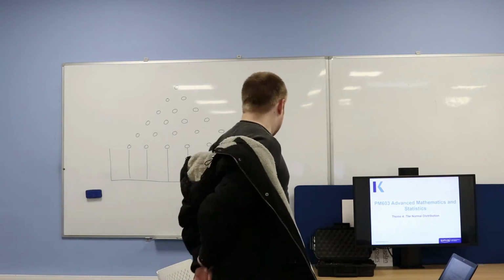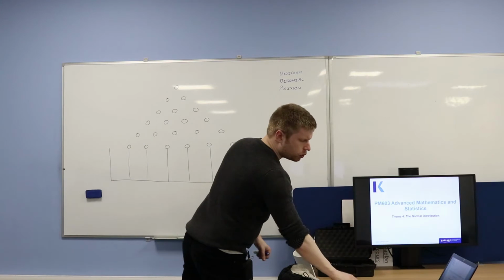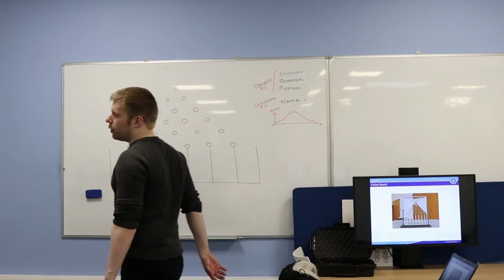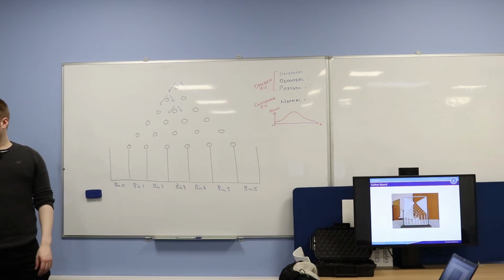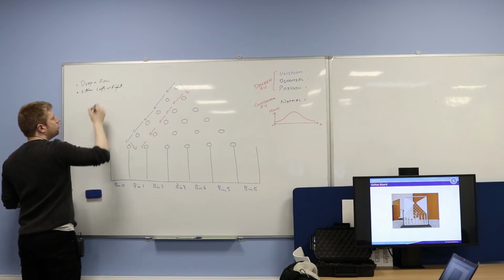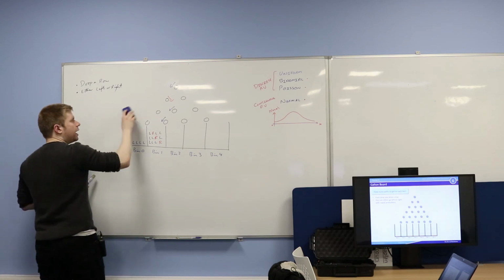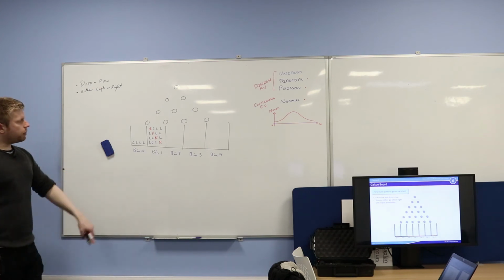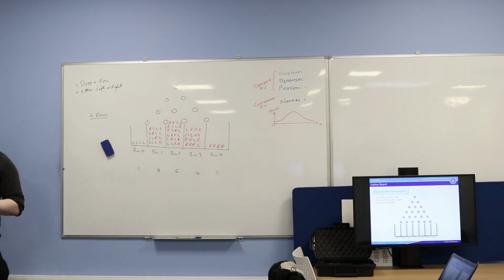Normal Distributions (1 of 9: Thinking About a Limiting Binomial Distribution)